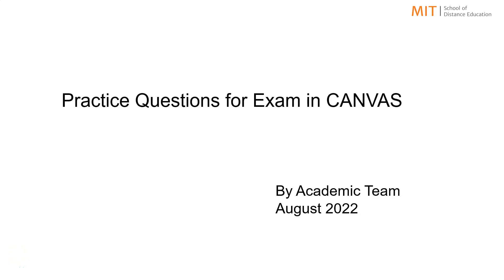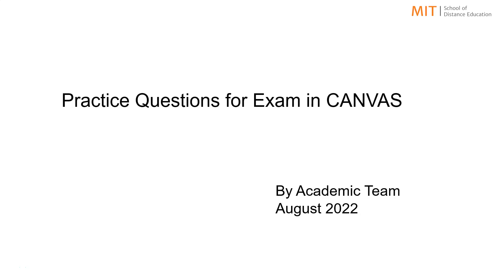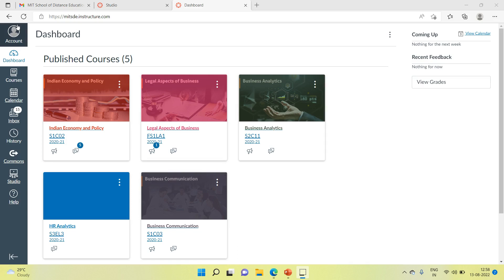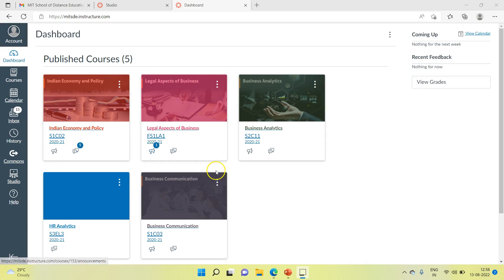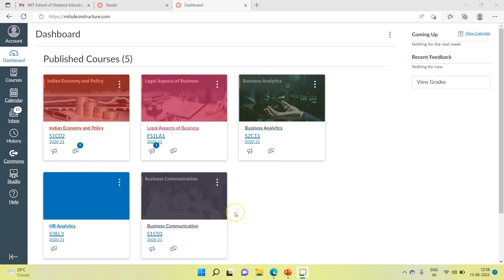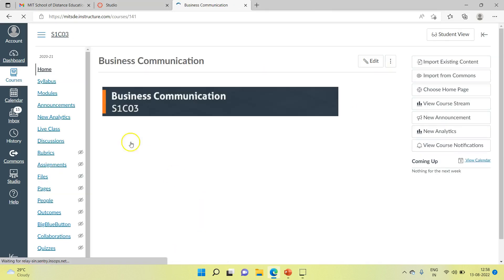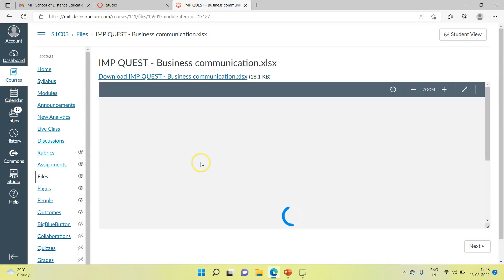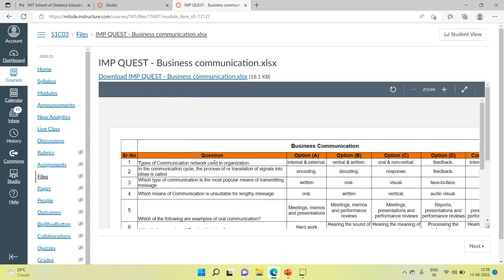How to Access Practice Questions in CANVAS